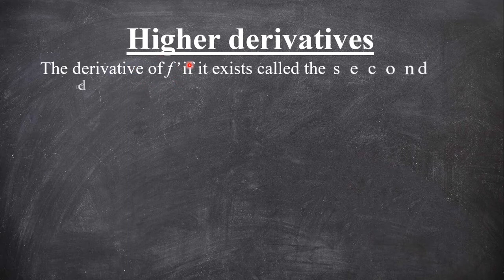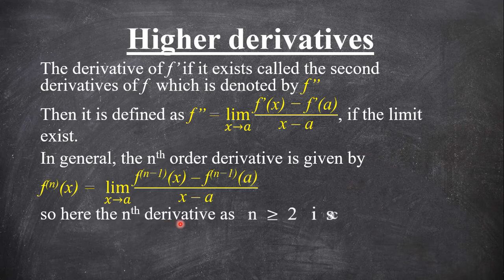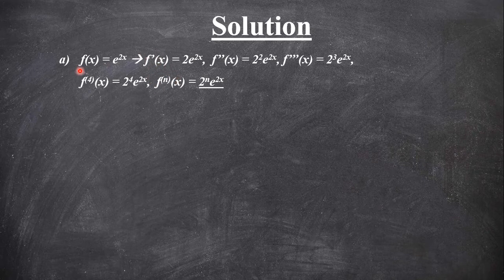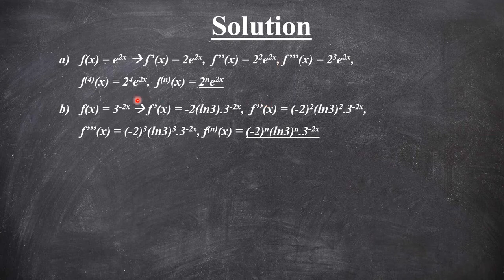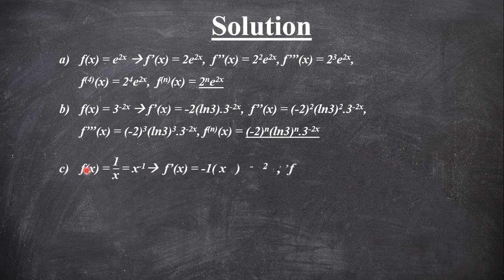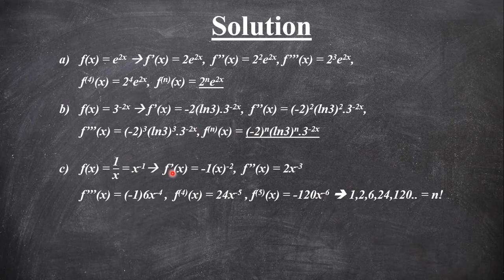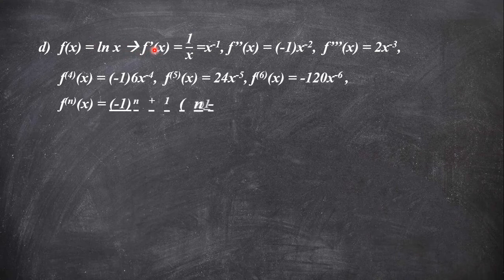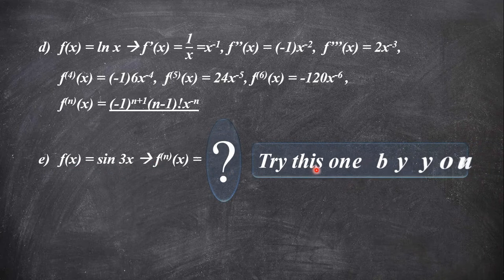Higher derivatives: calculus #3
Higher order derivative